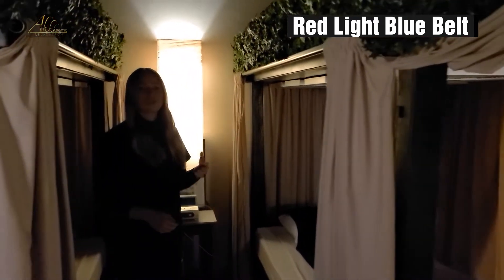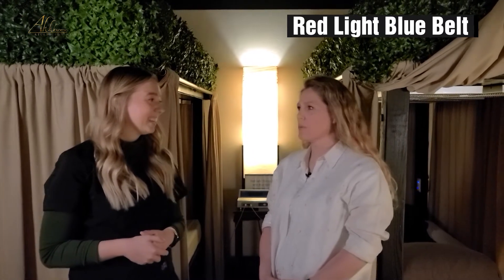Red Light with Blue Belt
Learn about Red Light with Blue Belt therapy at Ahhhsome Relaxation